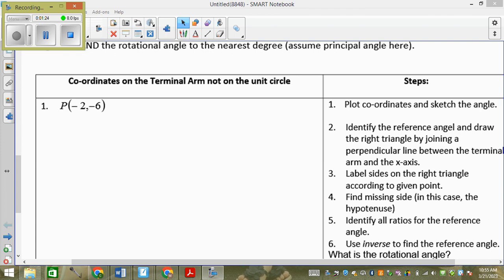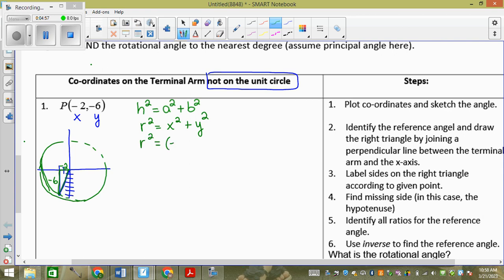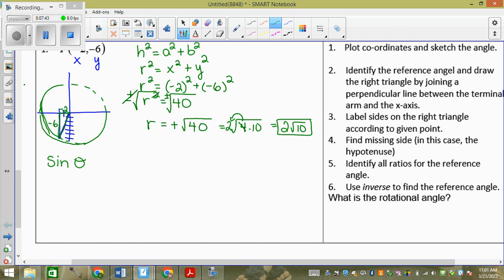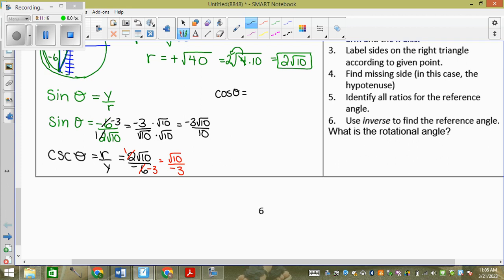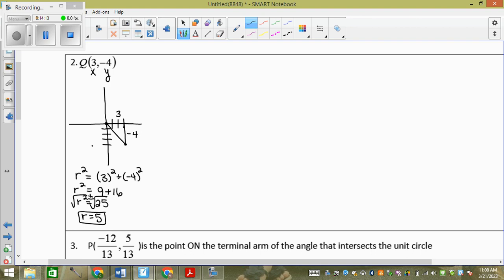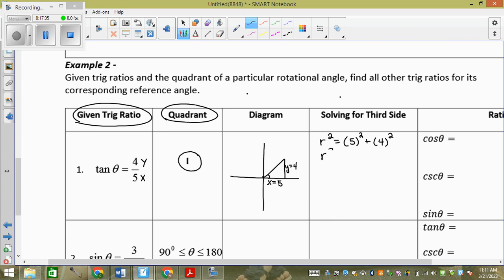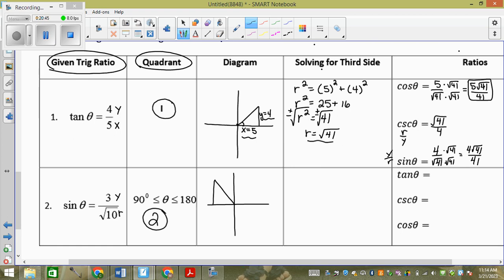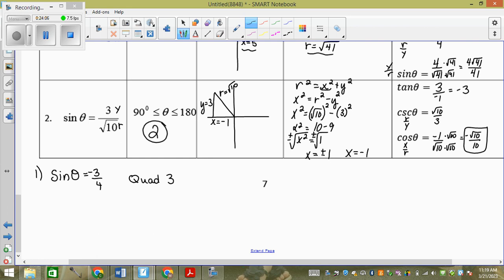March21 determining the 6 trig ratios